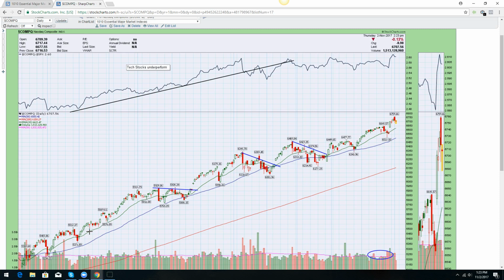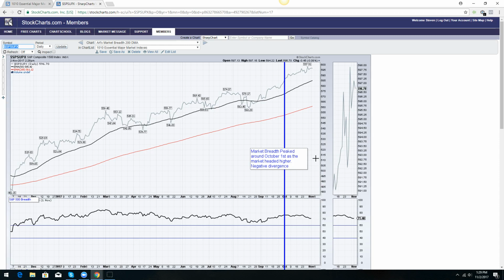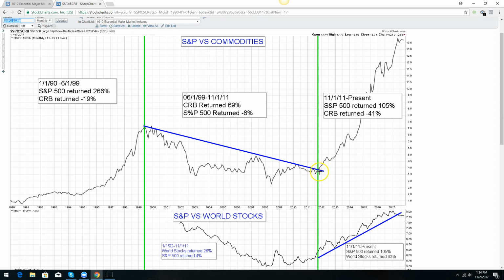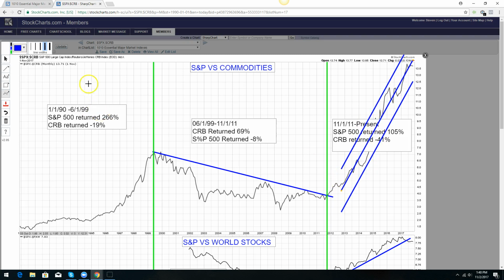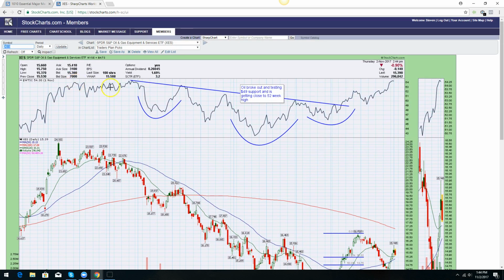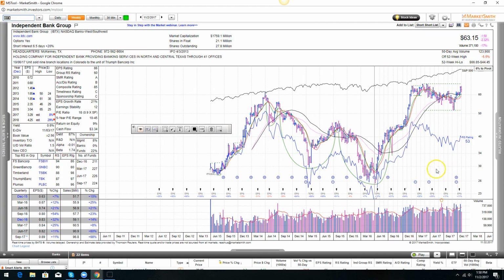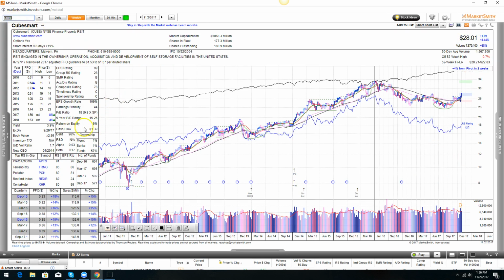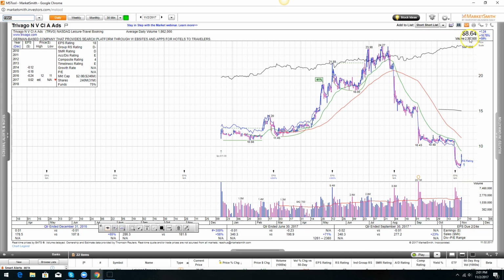What's Trending in the Market {Market Analysis Nov 3)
Trader Steve

Hey Traders,

1. In depth chart patterns of the S&P 500, Nasdaq and Small Caps (and why small caps is looking a little sloppy)
2. Market breadth in Large, mid and small caps peaked on Oct 1. Negative divergence
3. How commodities stack up against stocks and why I think we are close to a multi year commodity run
4. Why I continue to like Financials and Energy (even though Tech is still strong)
5. 9 Stocks that are on my short, short list (and why they should be on yours)